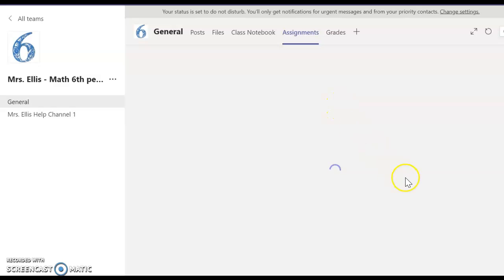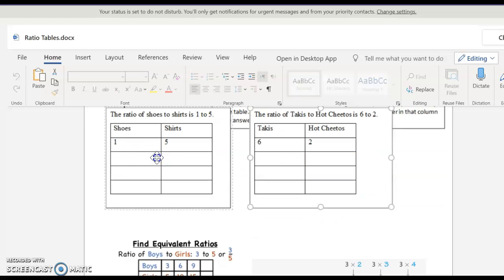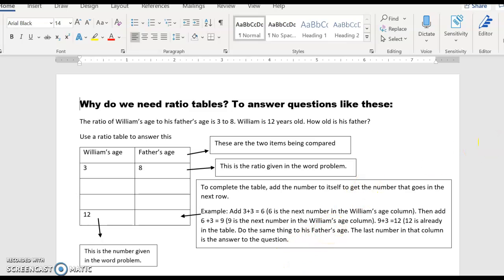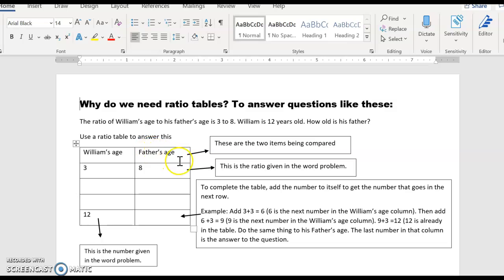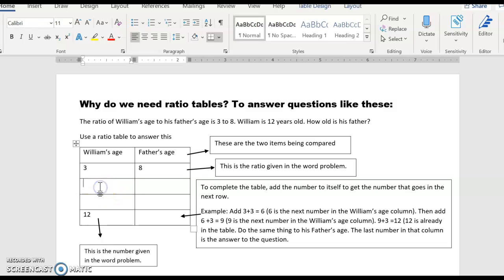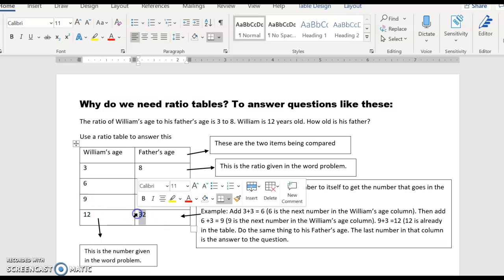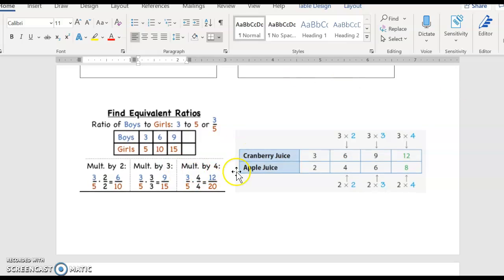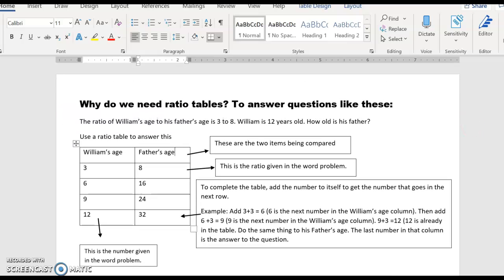Explanation of Ratio Tables assignment